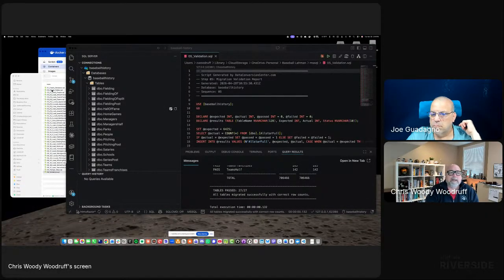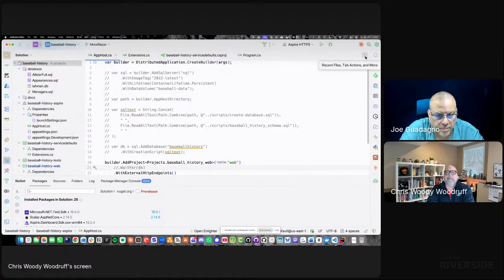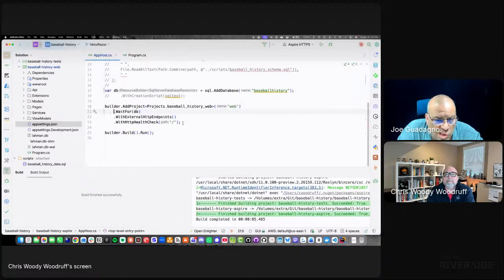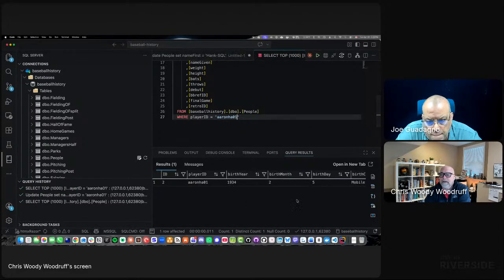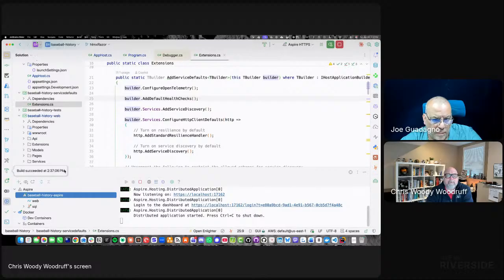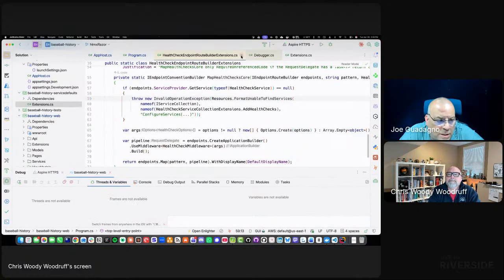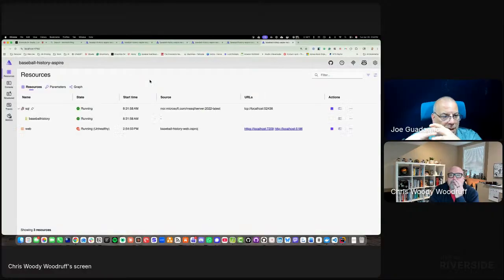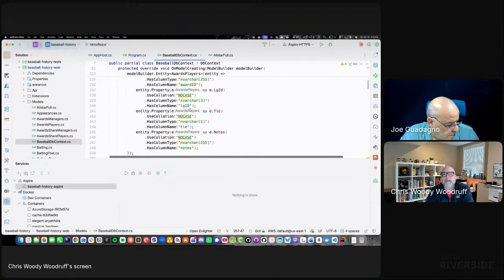Welcome to our live show!